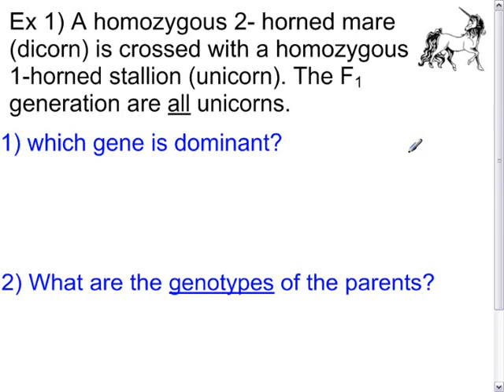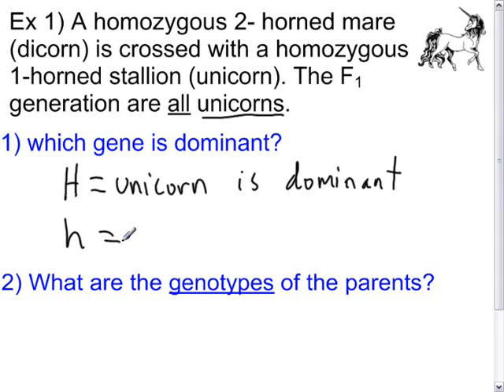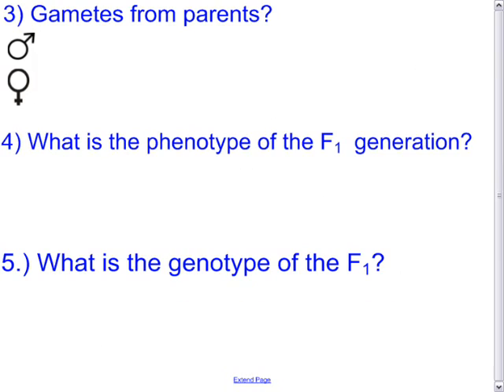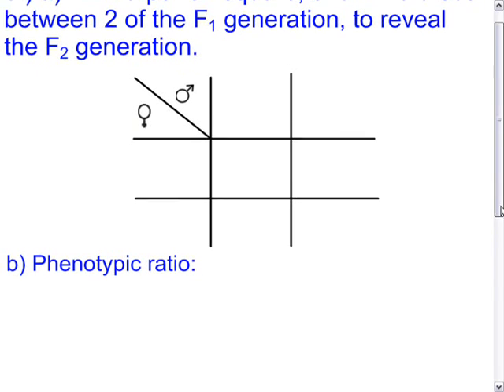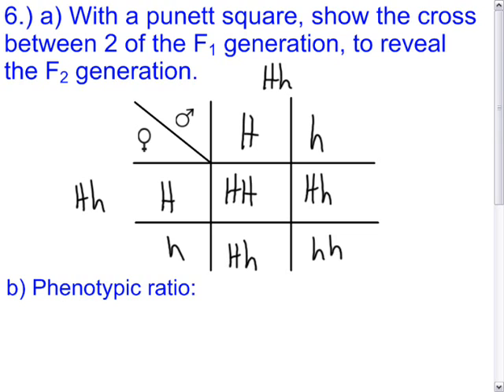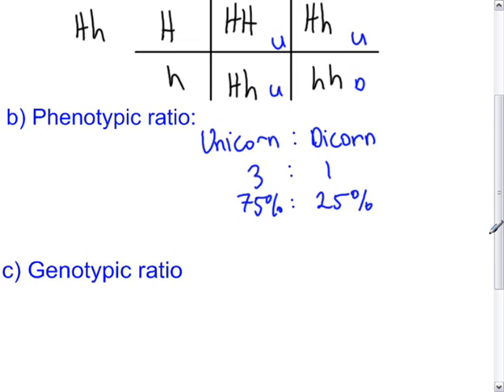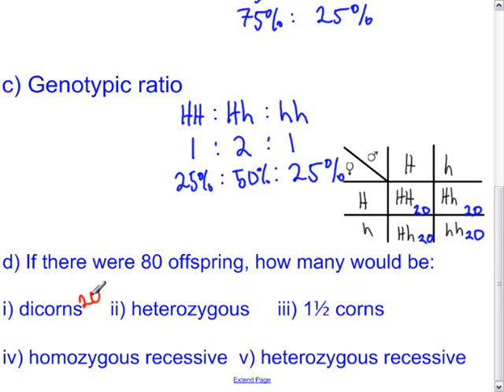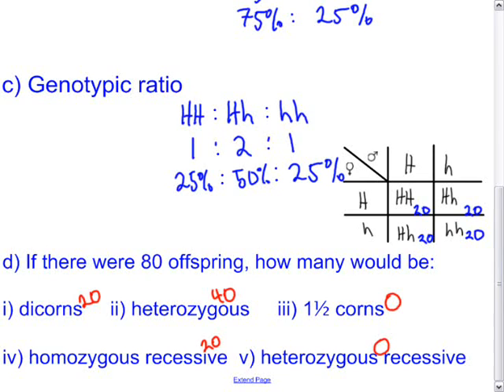Genetics - 5 - Punnett Squares - Sci 10 May30